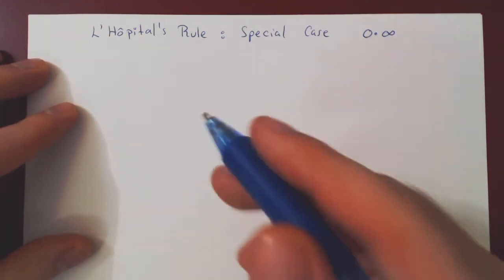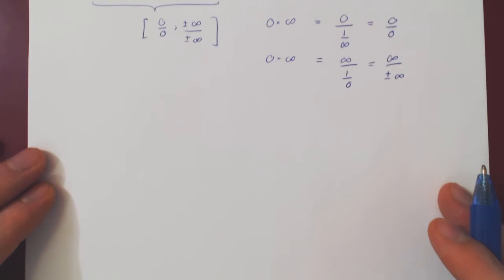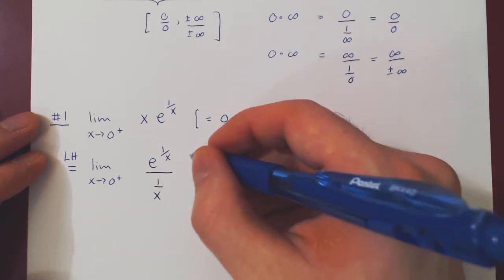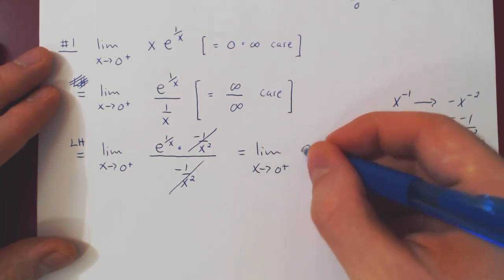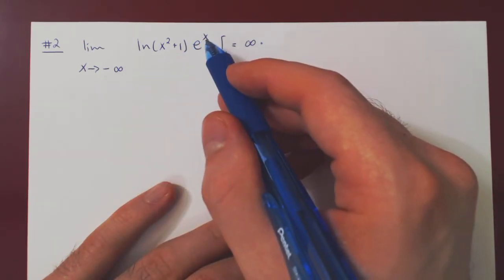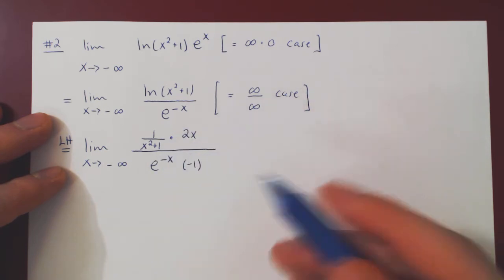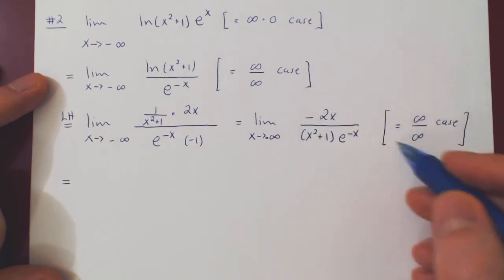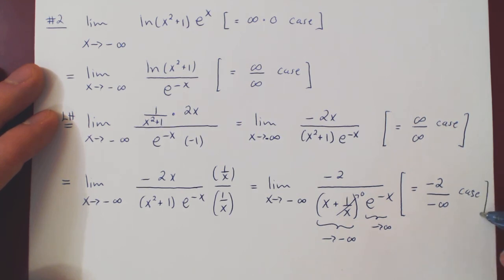Review of L'Hopital's Rule - 2